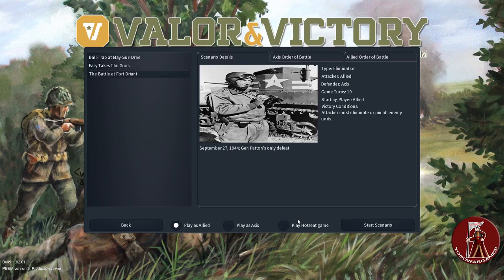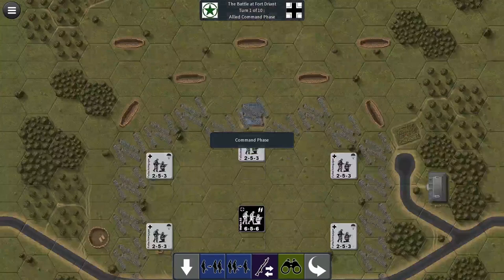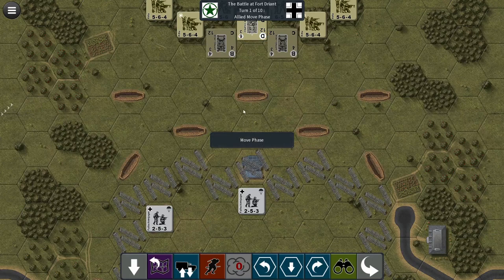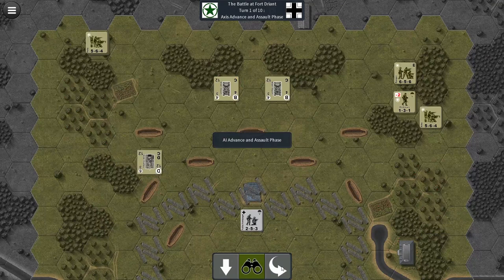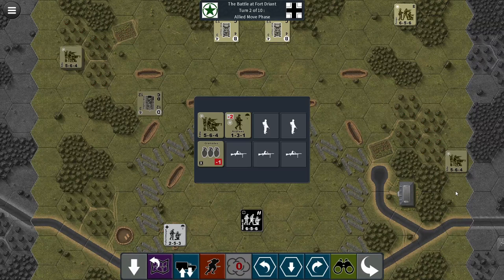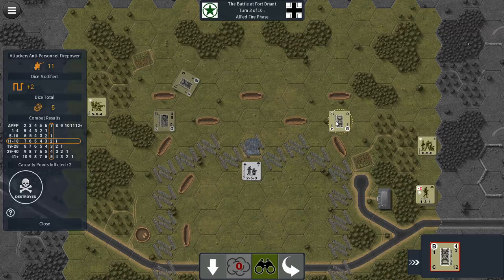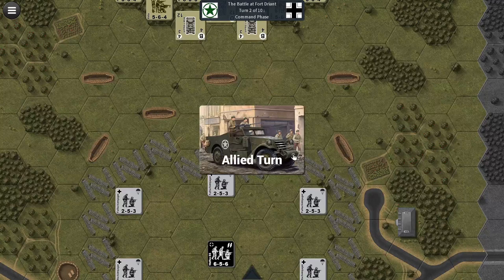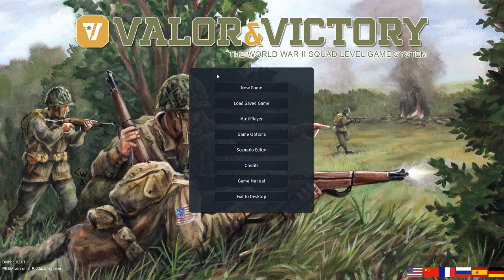18 Valor & Victory Battle of Fort Driant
More Valor & Victory action from this fun game!